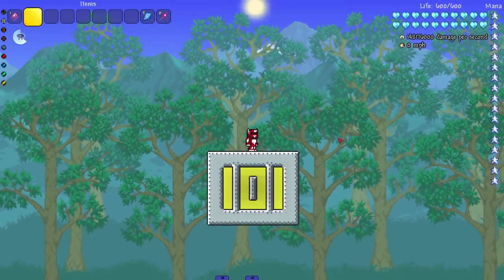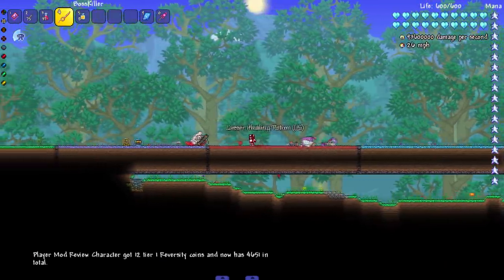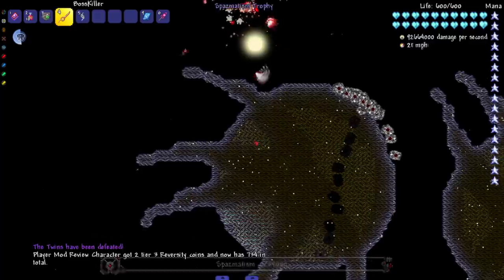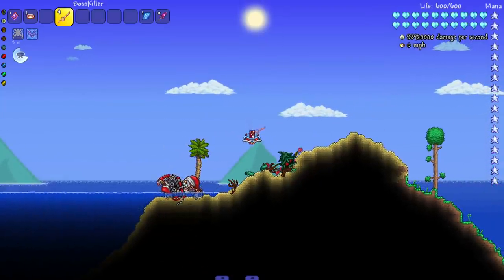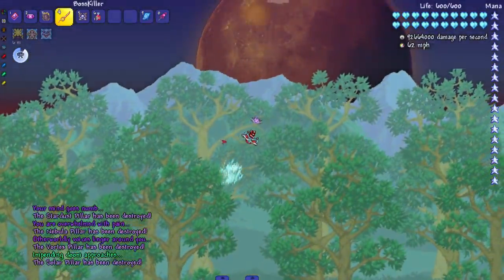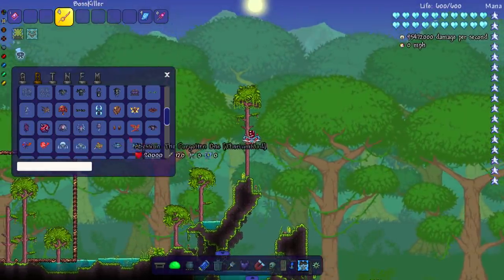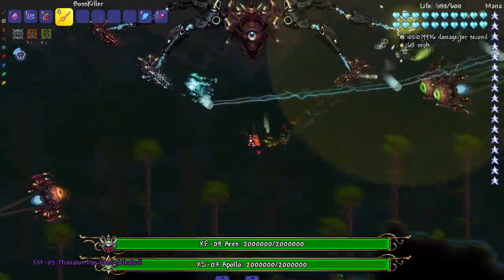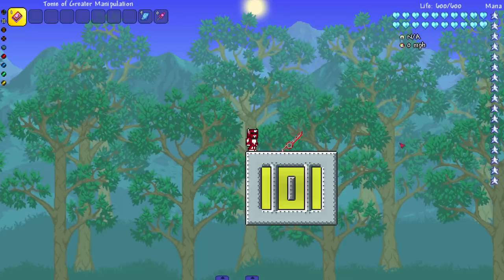Can Terraria bosses SURVIVE THE INSTANT BOSS KILLER?!?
Potato monado.

Main mods used:
Instant Boss Killer mod
Fargos Mod
Hero's Mod
Joost mod
Consolaria
Cheat Sheet
Calamity Mod
Thorium Mod

Pootis helped spruce up the sprite for the thumbnail.